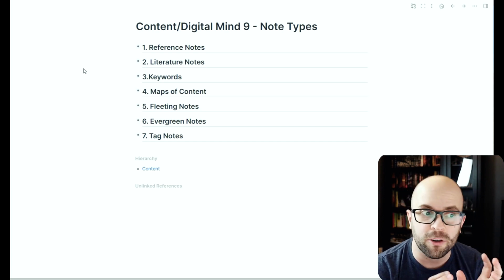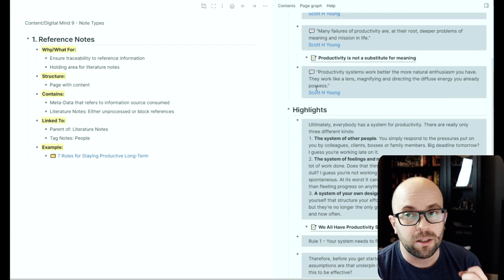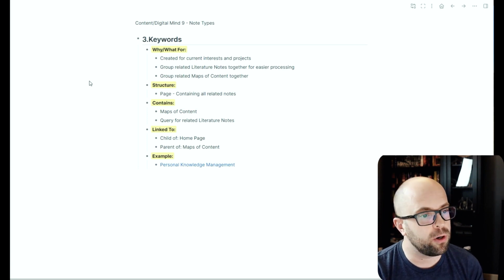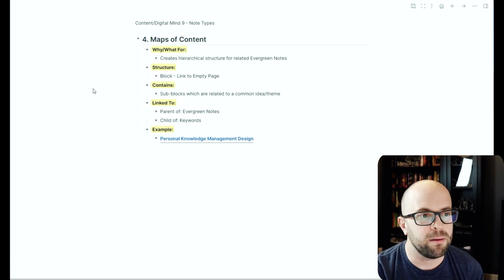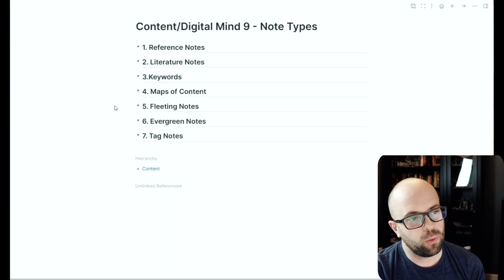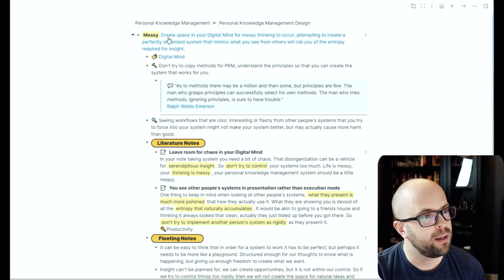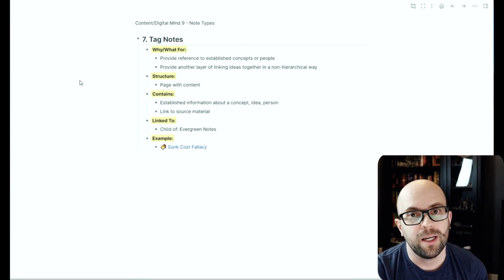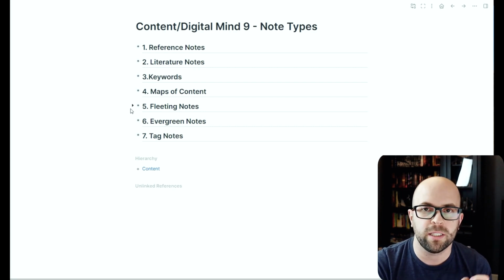Different Note Types - Personal Knowledge Management - Digital Mind #9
In this video, I discuss all the different types of notes in my Digital Mind Personal Knowledge Management system, what they’re for and how they work together.

00:00 Intro
00:47 Reference Notes
02:06 Literature Notes
02:59 Keywords
04:52 Maps of Content
06:53 Fleeting Notes
07:55 Evergreen Notes
10:02 Tag Notes
11:16 Outro